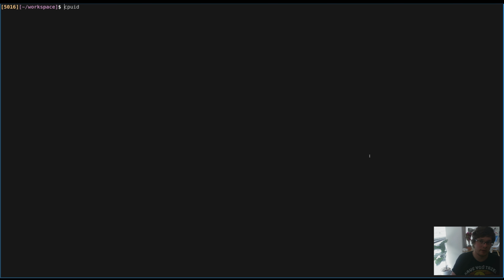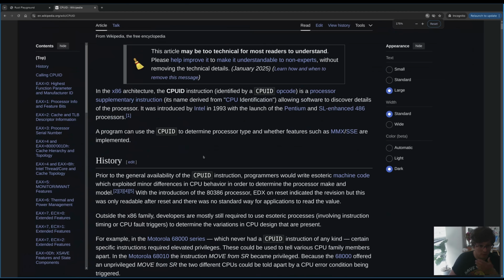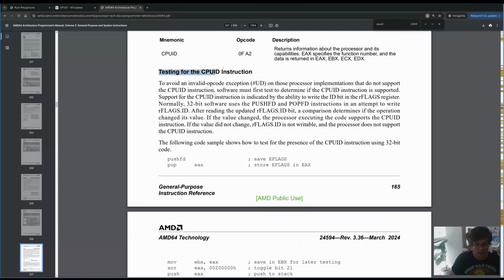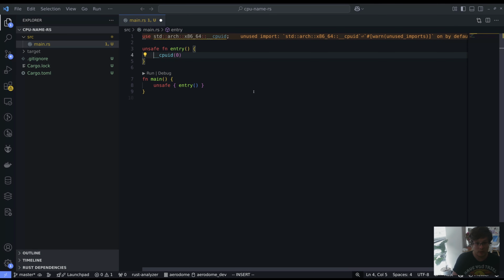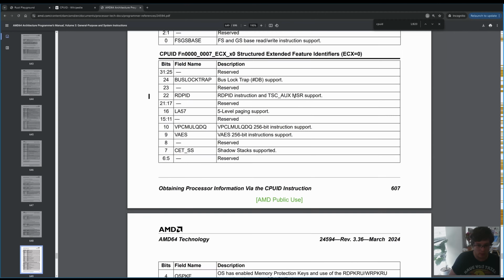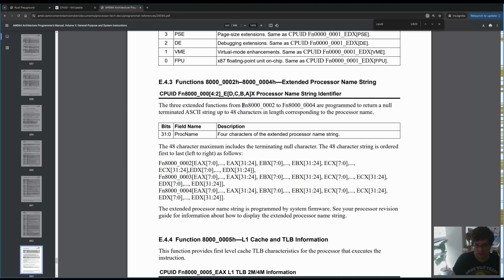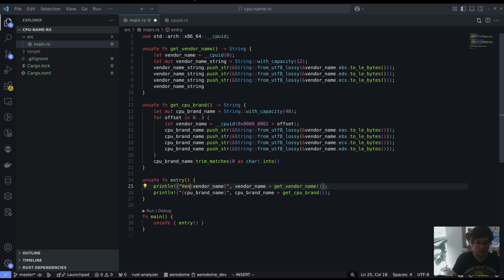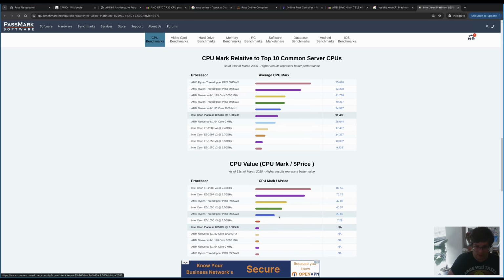What CPUs power popular Rust sandboxes? Using cpuid to find out!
In that clip, we use the cpuid CPU instruction to find out which processors are used by popular Rust sandbox websites.

00:00 Intro
02:04 Obj dumping it
02:44 Read on that online
04:17 Digging into the AMD manual
07:20 Start coding
17:00 It works!
17:20 play.rust-lang.org
18:00 programiz.com
19:02 Jdoodle.com
20:07 Outro